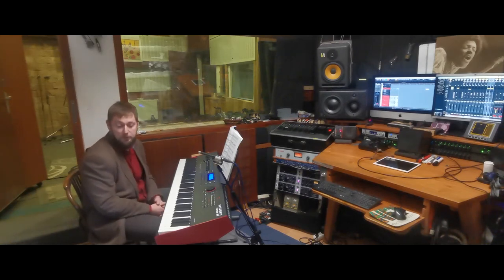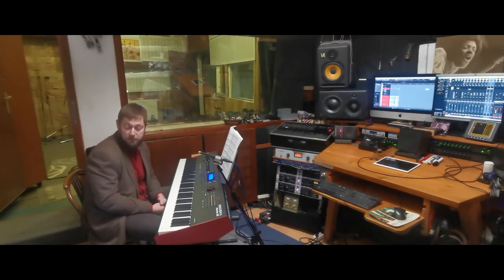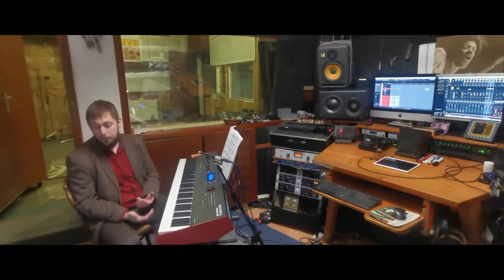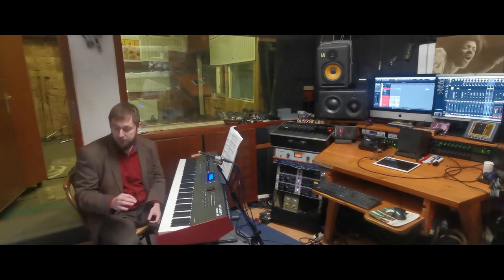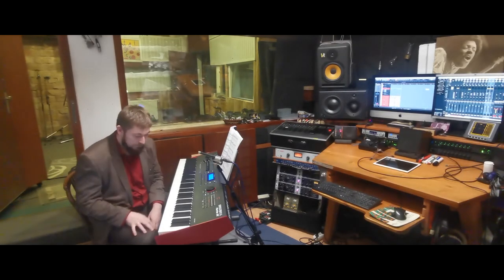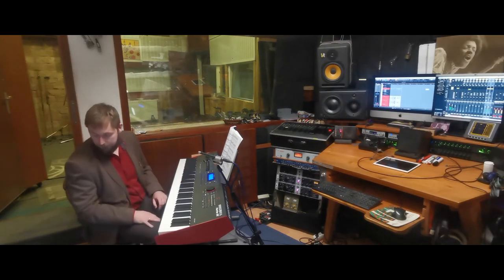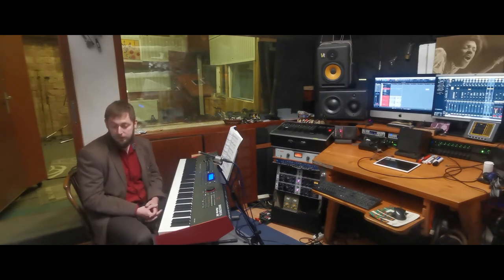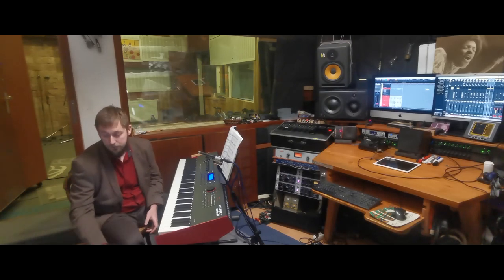Wohltemperirte Clavier Teaser Video 3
Video was made by László Válik in L.V. Hang Studio.
One of the best studios in Hungary, professionalism and always willing to help.
Special thanks to my recording engineers during the project:
László Válik, Bernát Válik, Krisztián Keszei!